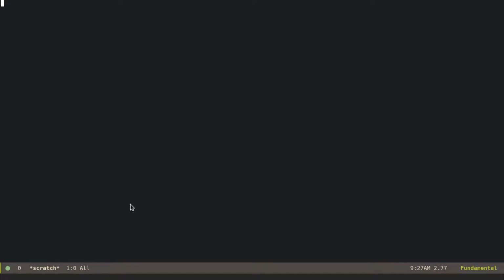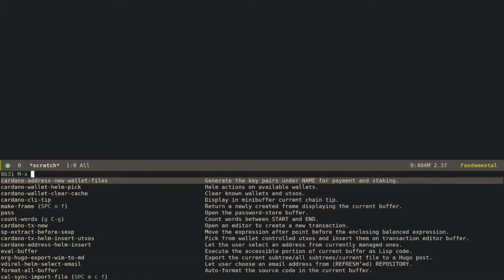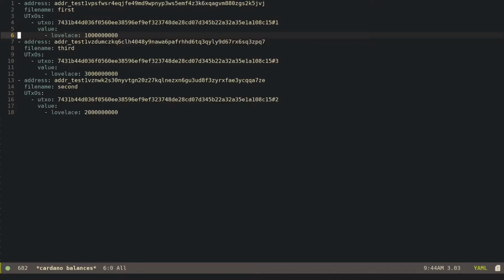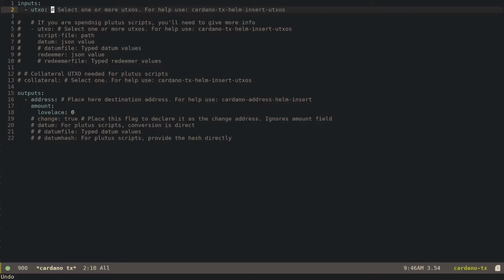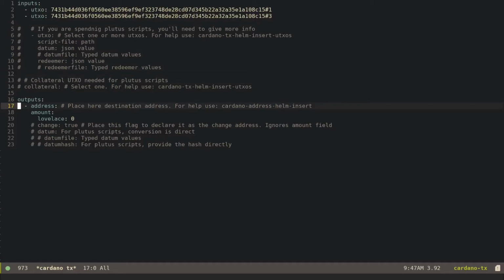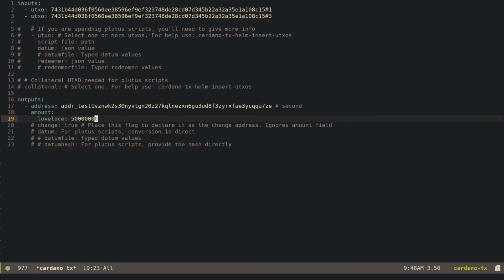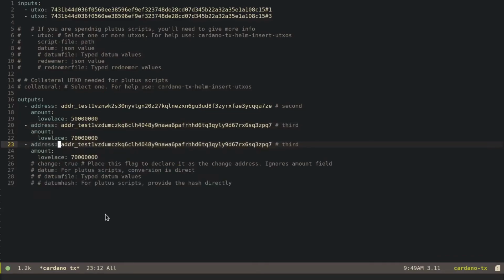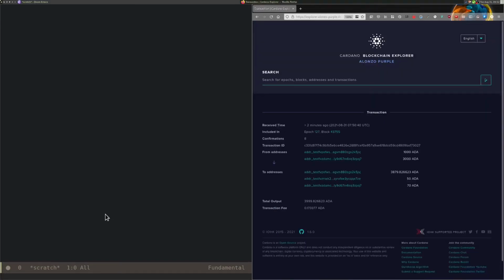Stop using the cardano-cli! There is a better way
Use a declarative text interface to create your transactions instead of the tedious command line.

Transaction templates scale much better than shell scripts wrapping the command line.

Use the power of a text editor for text completion, linting, color coding. The command line can't catch up.

I'm also requesting funding at catalyst. Please help me with your feedback and votes over there.